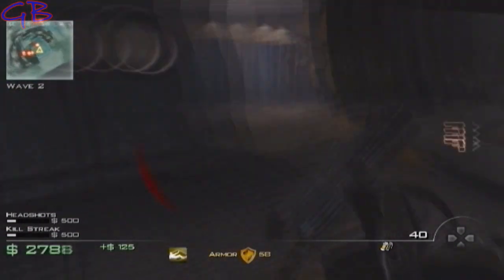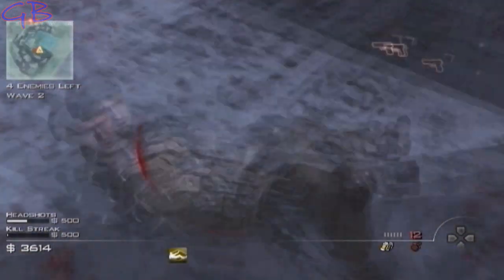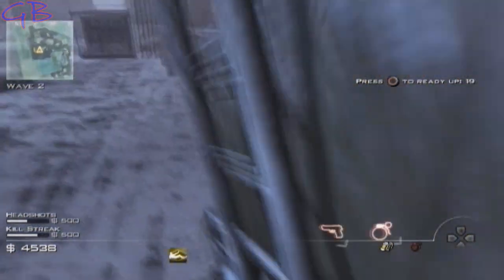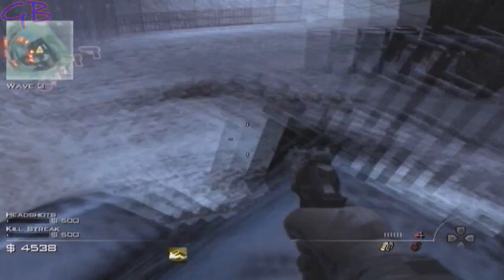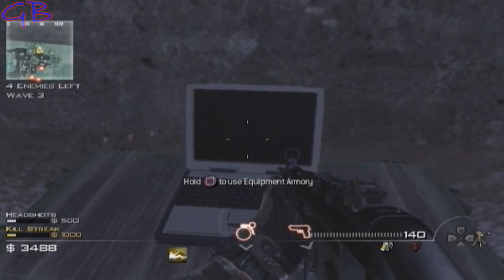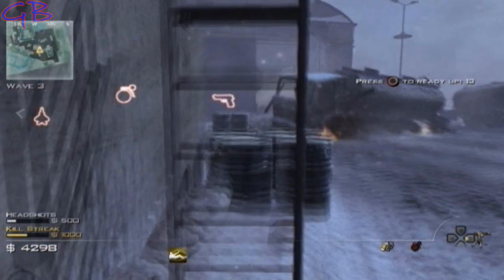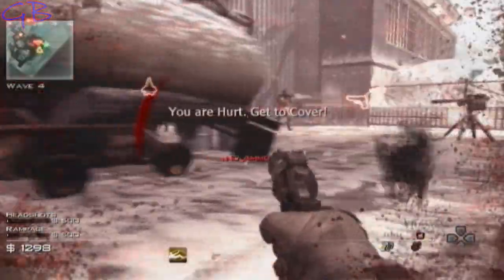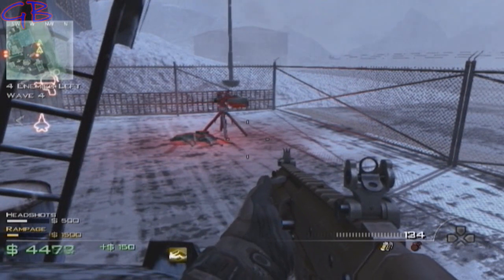MW3 Glitches Unlimited Guns, Out Of Map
Glitches for unlimited guns in survival mode and out of maps in survival and multiplayer.